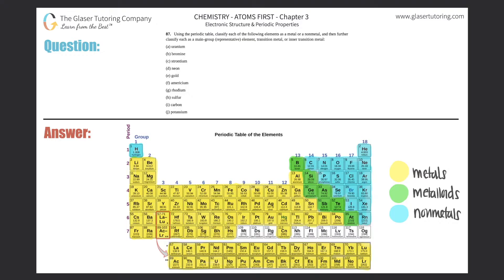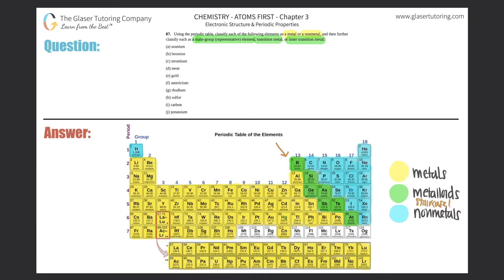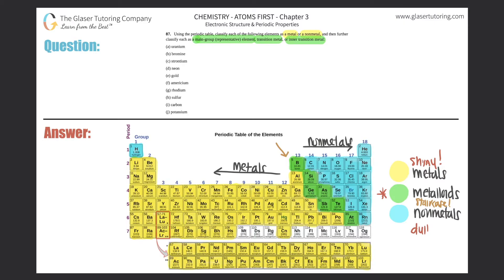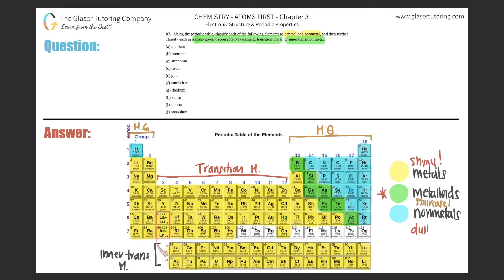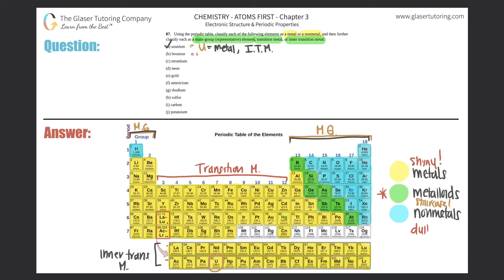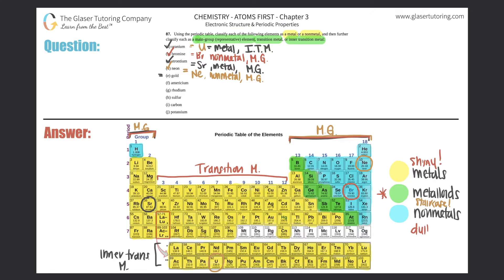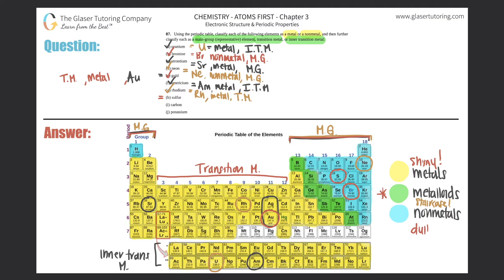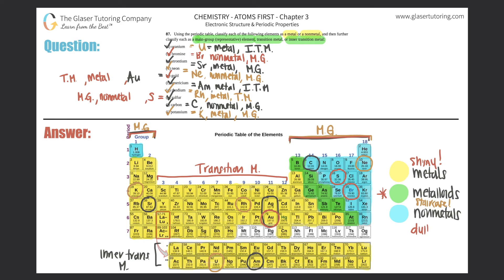2.37 | Using the periodic table, classify each of the following elements as a metal or a nonmetal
Using the periodic table, classify each of the following elements as a metal or a nonmetal, and then further classify each as a main-group (representative) element, transition metal, or inner transition metal:
(a) uranium
(b) bromine
(d) neon
(e) gold
(f) americium
(g) rhodium
(h) sulfur
(i) carbon
(j) potassium